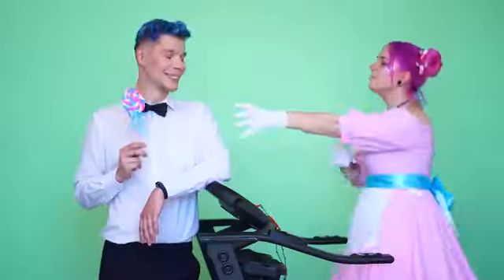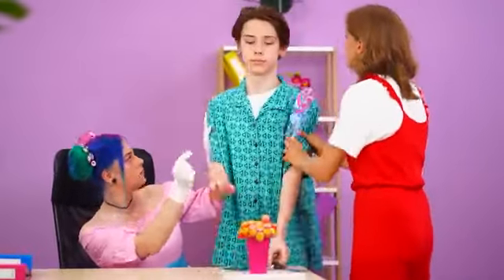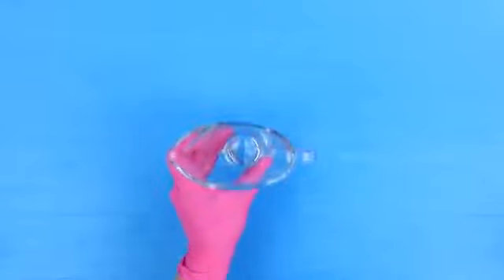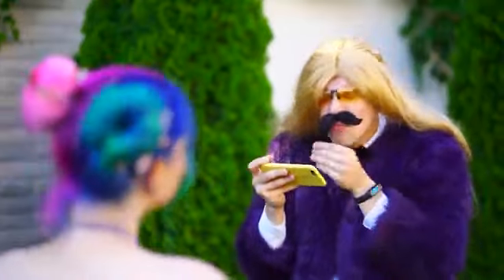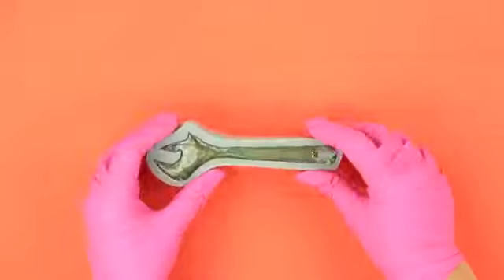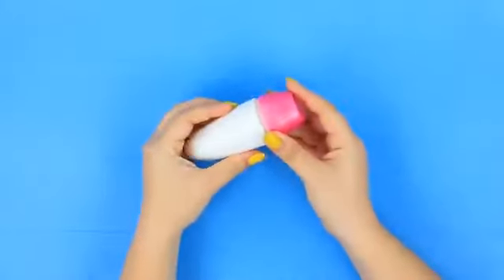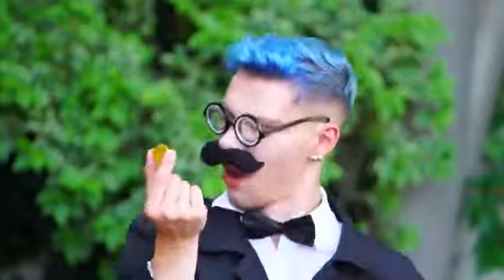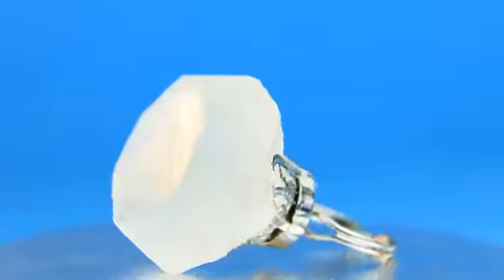JAX & POMNI GET MARRIED?! How toBecome Pomni and Ragatha!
Watch the NEWEST videos:

O• We Build a Tiny House ... | Turn on ALLnotifications

Ready to see an extreme makeover? Pomni andRagatha admire Jax and Caine and decide totransform for Jax's birthday party. We'll showyou the step-by-step process of their makeupselecting evening outfits, and creating stylishhairstyles. Will they impress all the guests? Andmost importantly, will JAX & POMNl getmarried? Find out how to Become Pomni andRagatha of this in our nevw video!makeover

Popular Playlists:Let's Have Fun Together:O• Let's Have Fun TogetherOpila Bird's Sad Story:O.Video Game Heroes in R..Vampires in Real Life:

• Vampires in Real LifeWednesday Addams!:

| • Wednesday AddamsMakeover from Nerd to Popular!:D• Makeover from Nerd to ...

Fire Girl, Water Girl, Earth Girl and Air Girl!:• Fire Girl, Water Girl,..

Shorts:

• Shorts